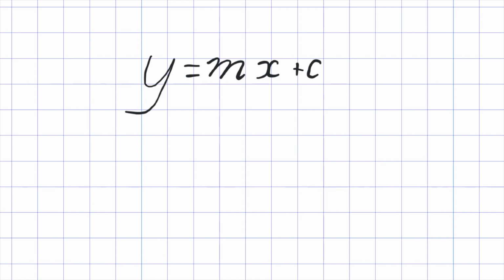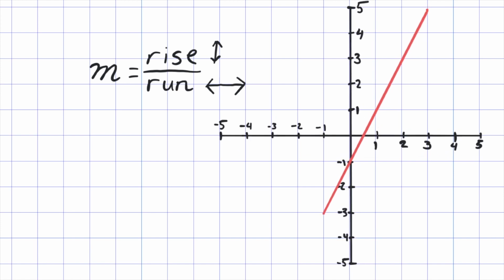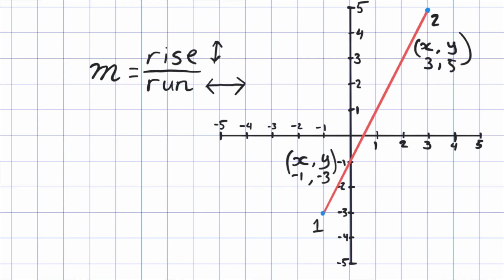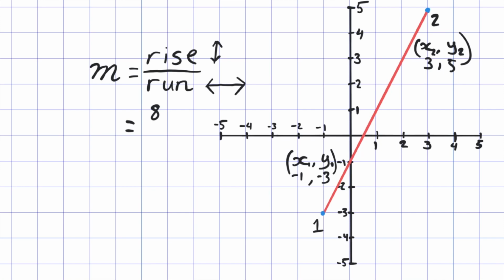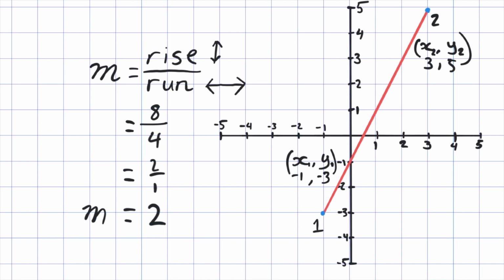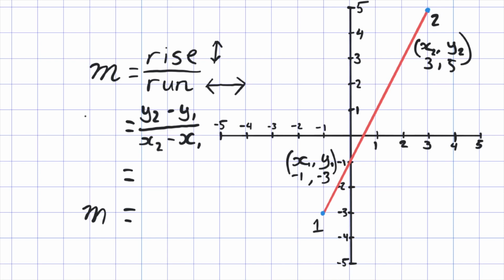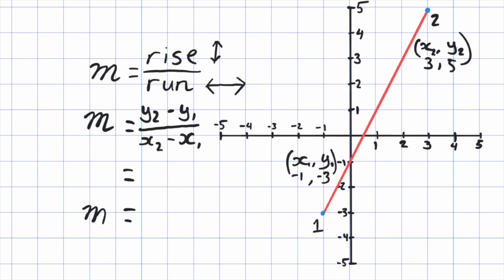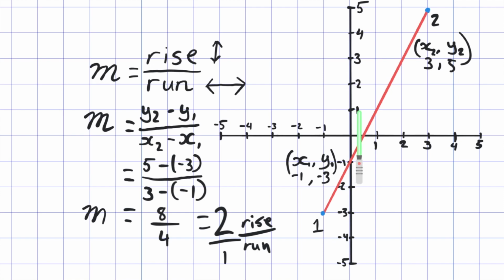Finding the gradient